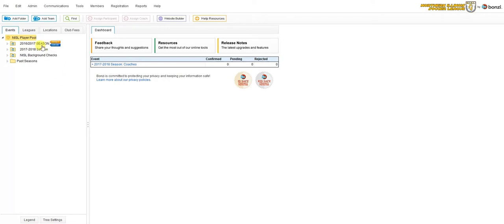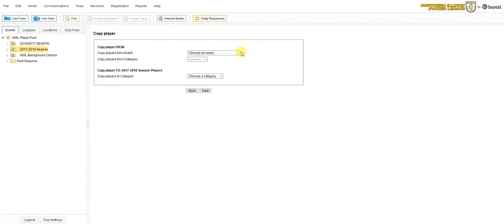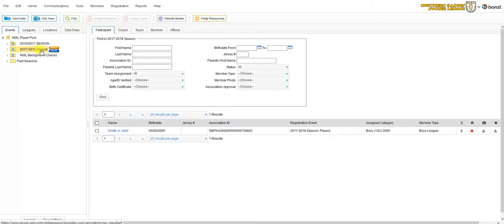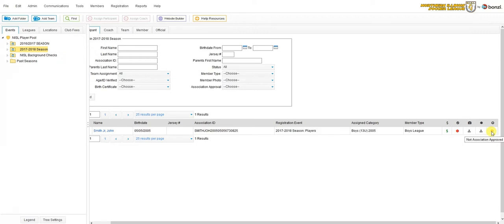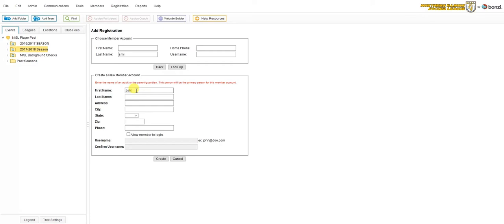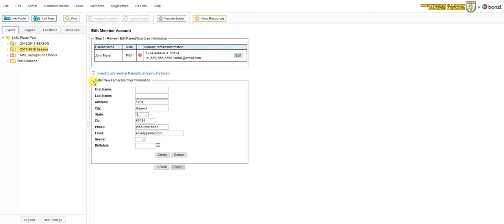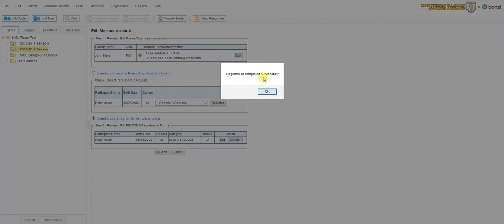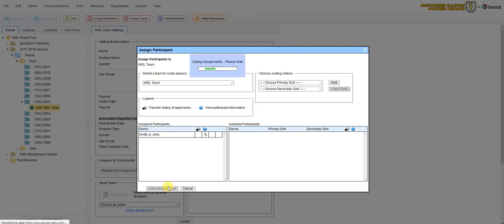Player Registration 1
How to Register Players in Bonzi accounts for the N.I.S.L.